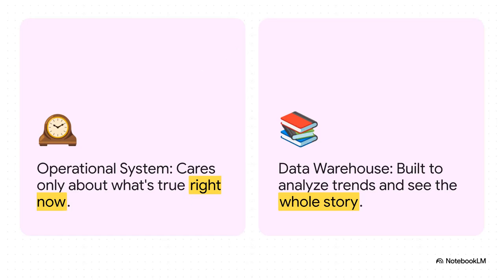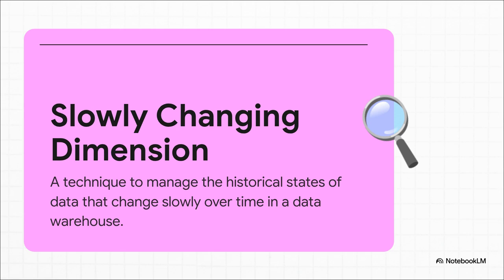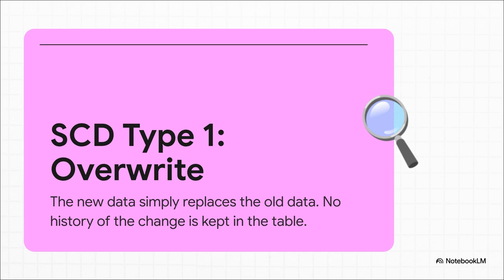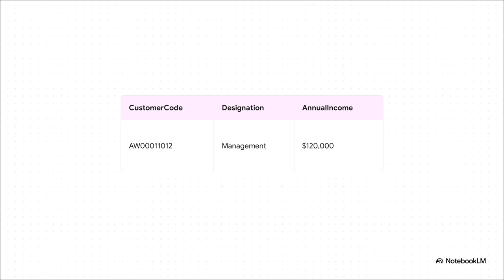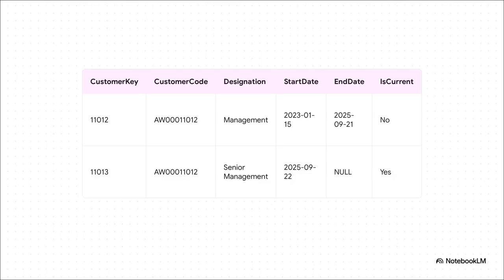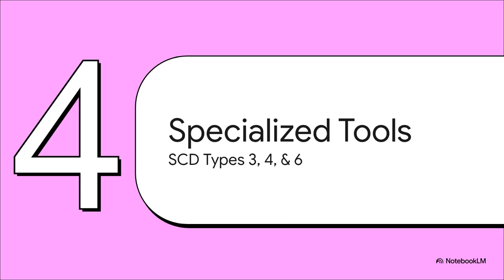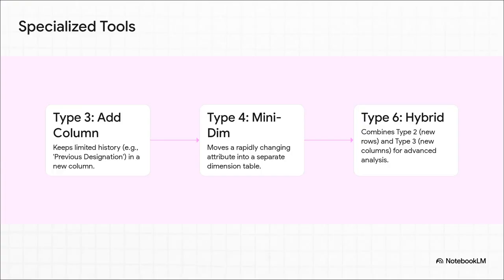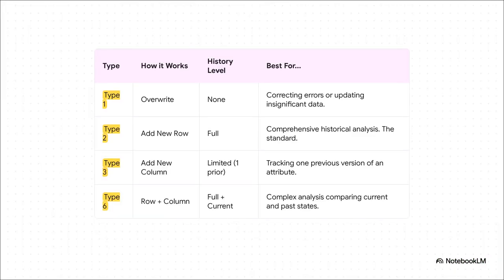Implementing Slowly Changing Dimensions in Data Warehouses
Learn how Slowly Changing Dimensions (SCDs) help track historical changes in data warehouses. This video explains the different types of SCDs—Type 0 through Type 6—and highlights the most commonly used methods for managing evolving data attributes like customer and product details. Perfect for data engineers, BI professionals, and anyone working with dimensional modeling.